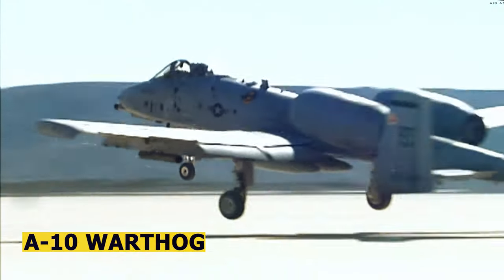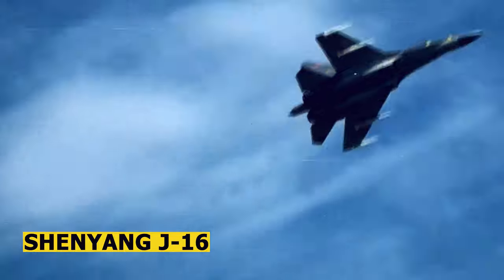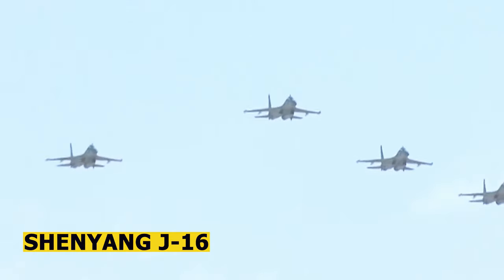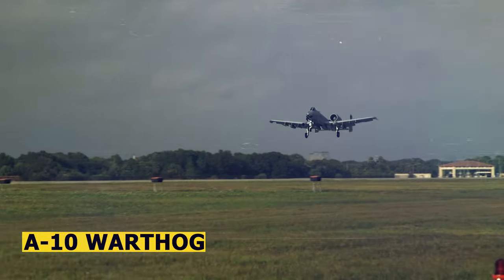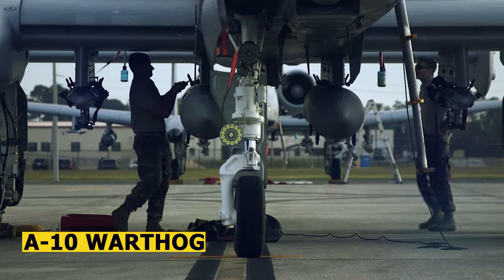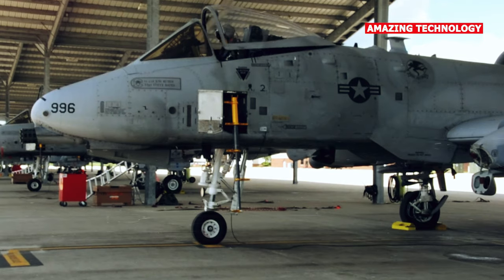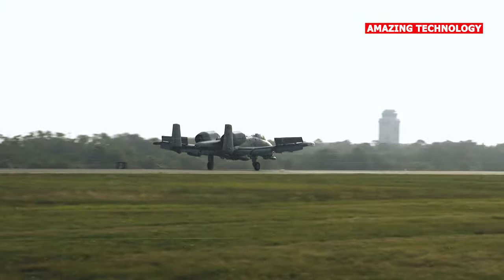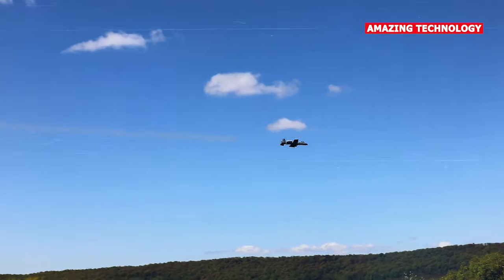USA's A-10 Warthog vs China's J-16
The A-10 Warthog and the J-16 are both aircraft used by different countries for different purposes.

The A-10 is a close air support aircraft primarily used by the United States Air Force. Its main role is to provide support to ground forces by engaging armored vehicles, tanks, and other ground targets.

The J-16 is a multirole fighter aircraft operated by the People's Liberation Army Air Force of China. It is designed for air-to-air combat as well as ground attack missions.

The A-10 is a single-seat, twin-engine aircraft known for its rugged design and durability. It has a distinctive shape with a large gun in the nose called the GAU-8 Avenger, which is specifically designed to destroy armored vehicles.

The J-16 is a twin-engine, multirole fighter aircraft that resembles the Russian Sukhoi S U-30 MKK. It has a more conventional design with capabilities for both air-to-air and air-to-ground missions.

The A-10 is primarily known for its primary weapon, the GAU-8 Avenger rotary cannon, which can fire armor-piercing depleted uranium rounds. It also carries a variety of air-to-surface missiles, bombs, and rockets.

The J-16 is equipped with a wide range of weapons, including air-to-air missiles, anti-ship missiles, precision-guided bombs, and unguided rockets. It can carry a heavier payload compared to the A-10.

The A-10's avionics and technology are not as advanced as some modern fighter aircraft. It relies on its rugged design and weapons rather than advanced avionics.

The J-16 incorporates modern avionics, including an active electronically scanned array radar, advanced electronic warfare systems, and data-link capabilities, which enhance its situational awareness and combat effectiveness.

The A-10 has a top speed of approximately 450 knots and is not designed for high-speed air combat. However, it excels in low-altitude and slow-speed maneuvering for its close air support role.

The J-16 has a top speed of around Mach 2, making it a much faster aircraft than the A-10. It has superior maneuverability and can perform both high-speed air combat and ground attack missions.

It's important to note that comparing the A-10 Warthog and the J-16 is challenging because they serve different roles and belong to different eras of aircraft design. The A-10 is a specialized close air support aircraft, while the J-16 is a modern multirole fighter. The outcome of any potential engagement between these aircraft would depend on various factors such as the specific scenario, pilot skill, tactics employed, and the overall air superiority situation.